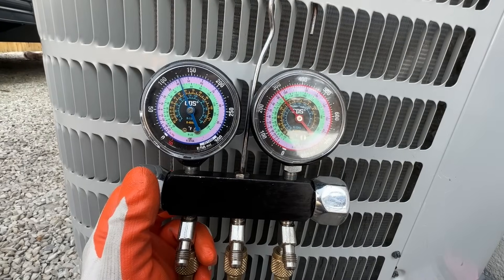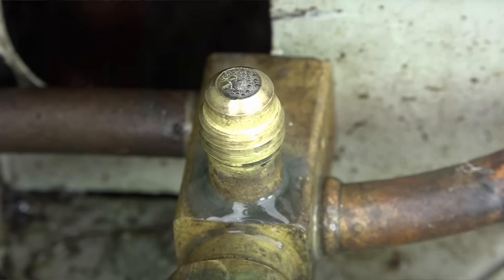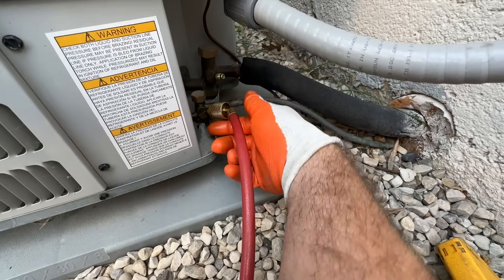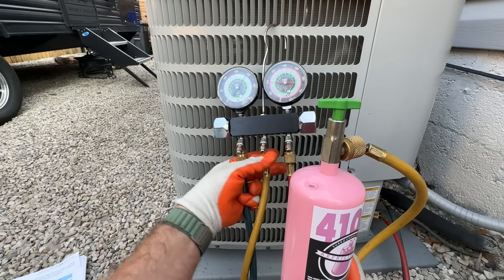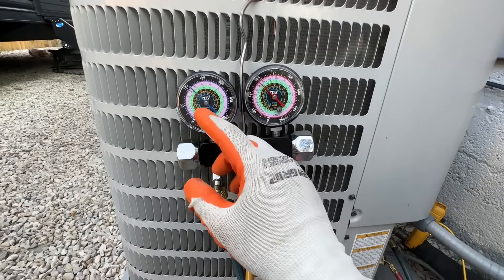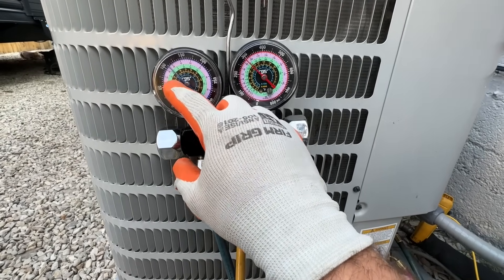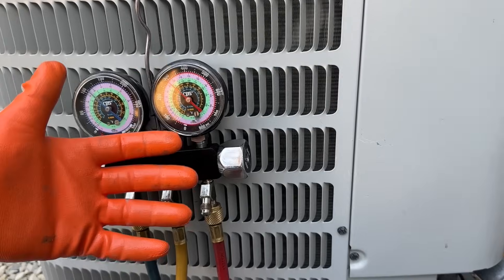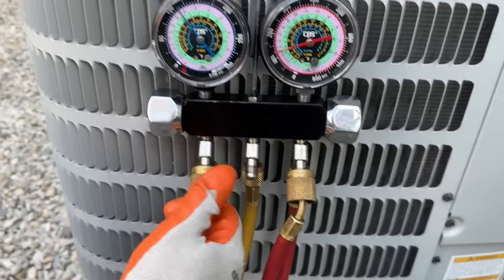How To Add Refrigerant To Your Air Conditioner R410A & R22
All your refrigerant needs can be taken care of here: Abilityrefrigerants.com

Ability Refrigerants offers great pricing, and wicked fast shipping. They also offer refrigerant in smaller portions so you dont have to buy more than you need!